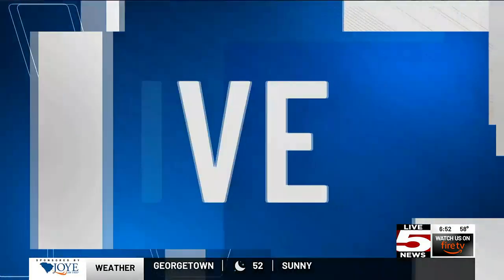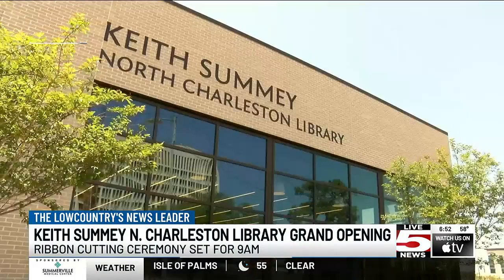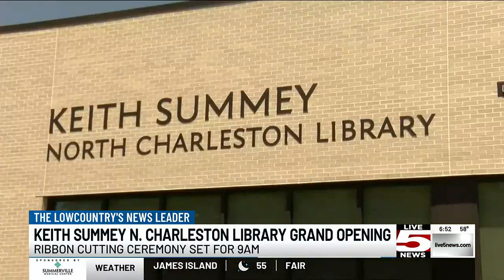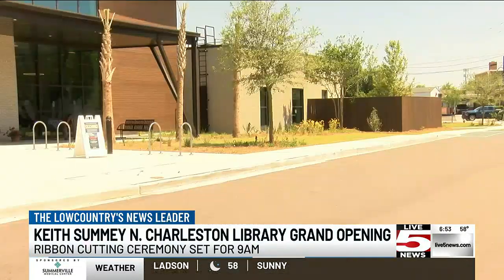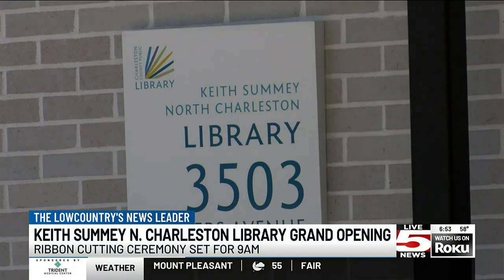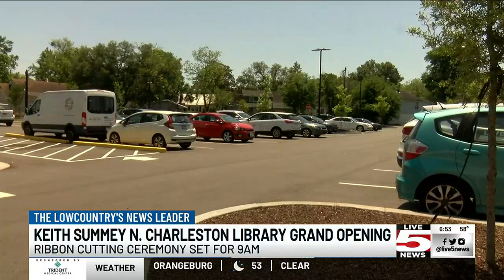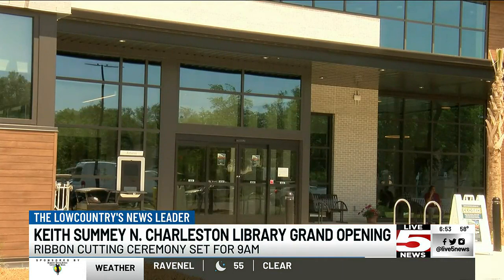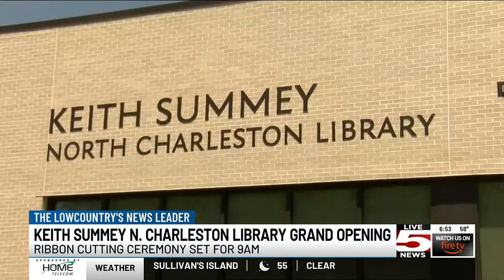VIDEO: Charleston Co. Library cuts ribbon on newest branch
Charleston County Public Library is celebrating the opening of its newest branch.